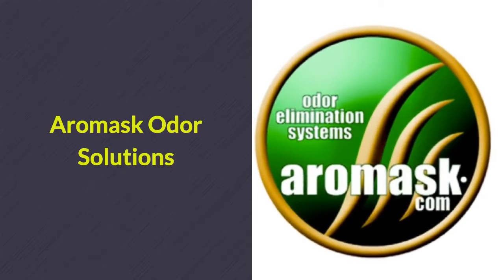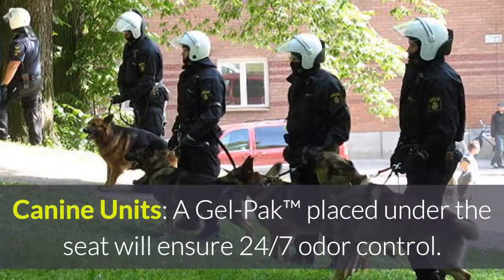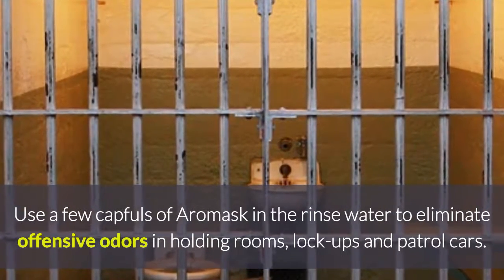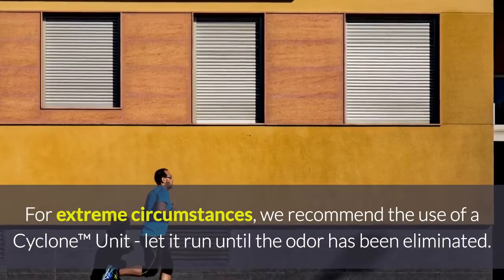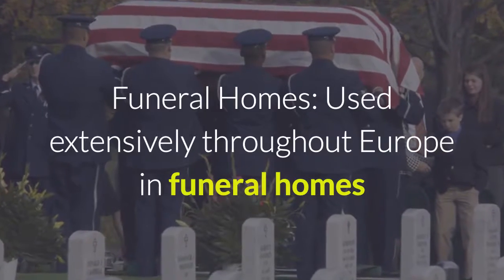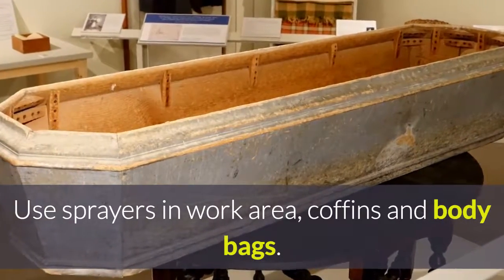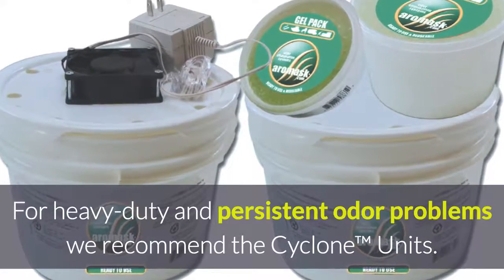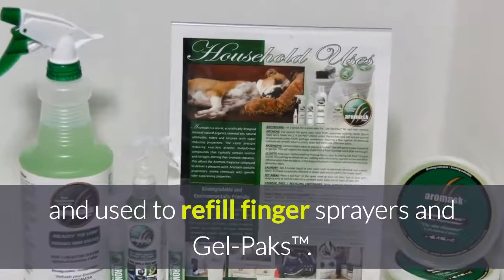Police And Fire Department Odor Solutions by Aromask